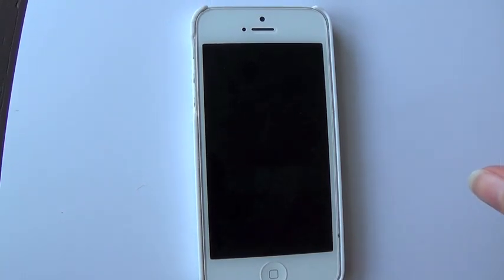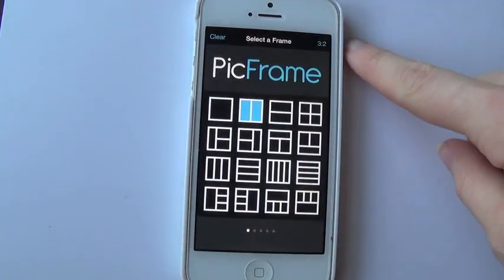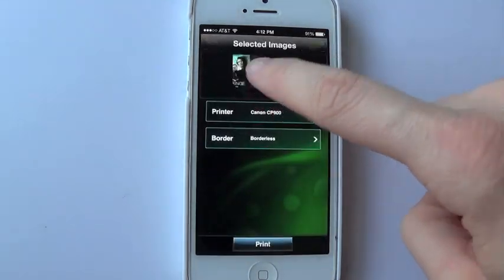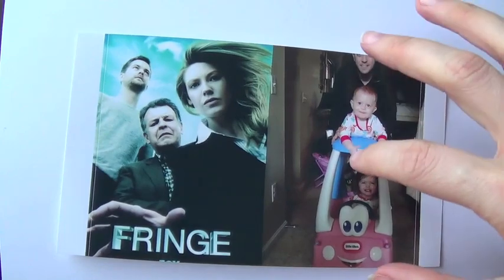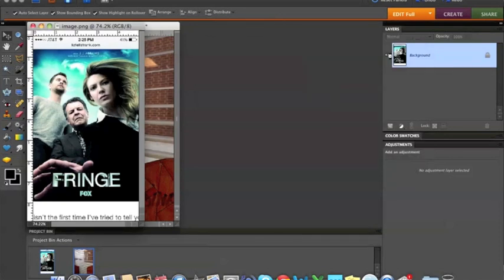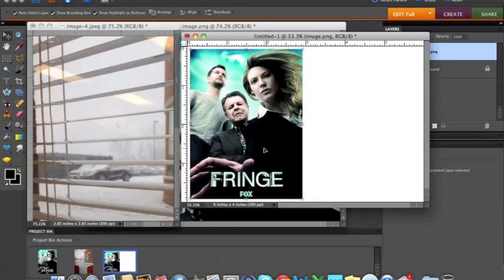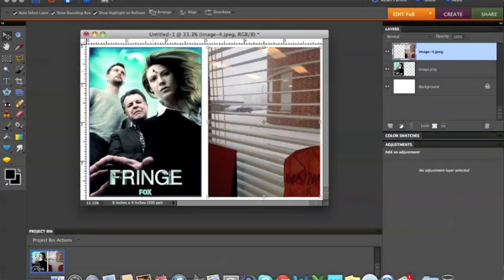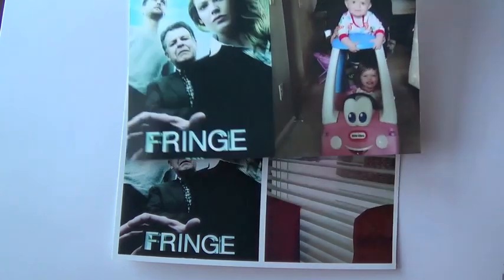canon selphy tips // printing two 3x4 photos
I said "droid". What a doofus.
Anyway, this video will hopefully answer one of my most asked questions: how do I print multiple photos in one using the Selphy.

Let me know how it works for ya!